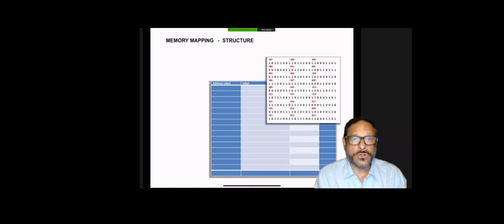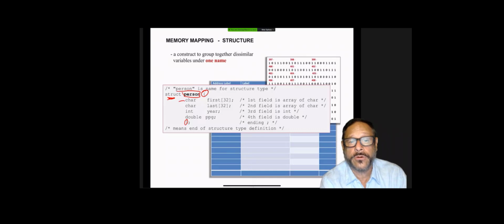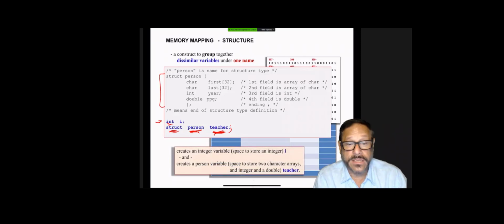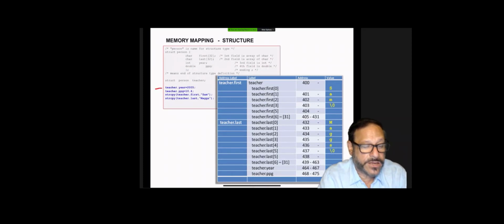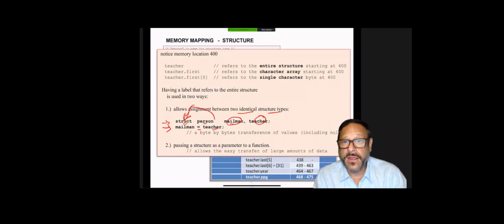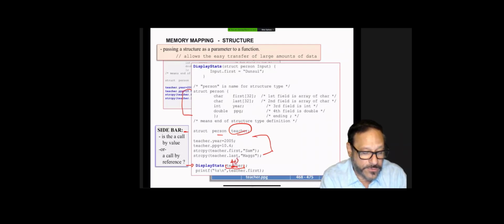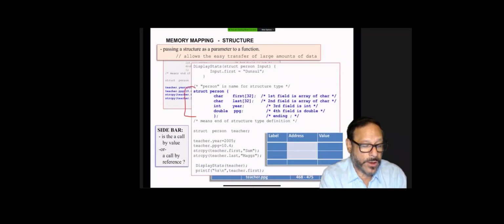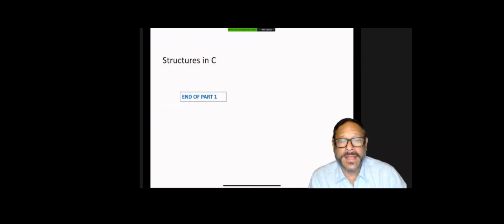11 Structures 1